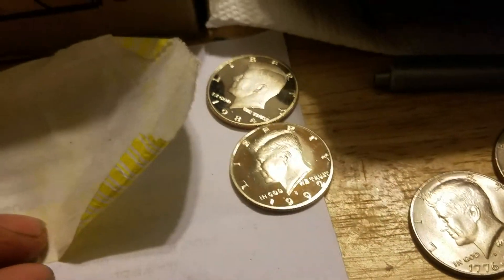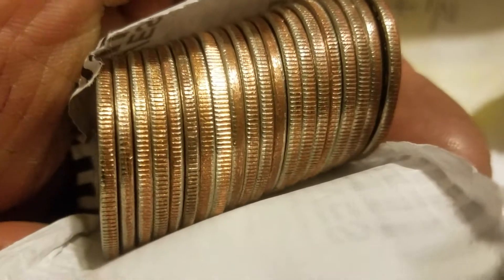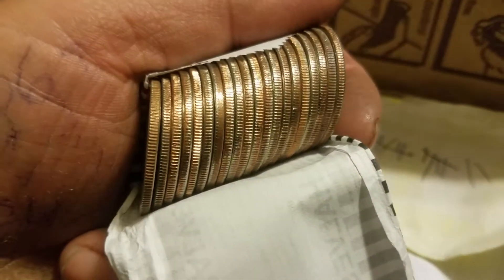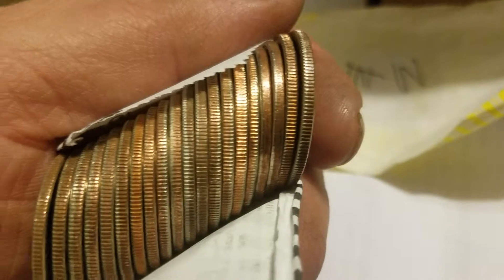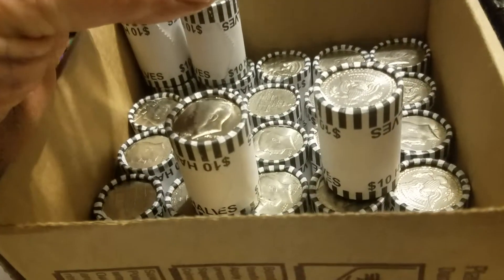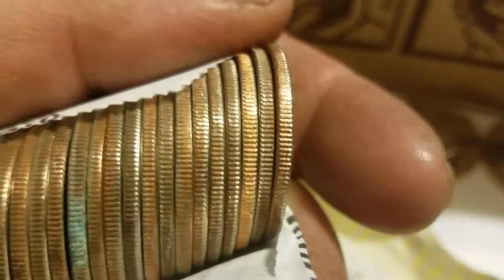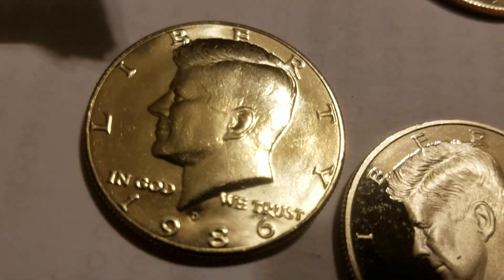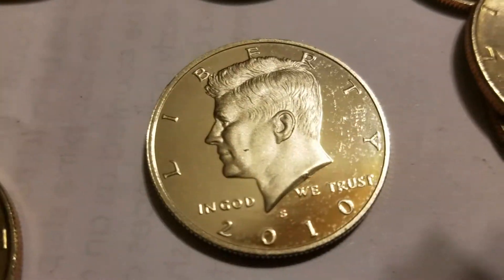Coin roll hunting Detroit style more proofs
Proof coins out of a good box